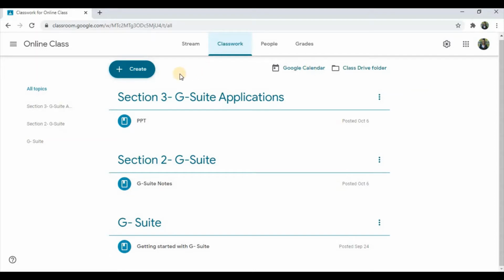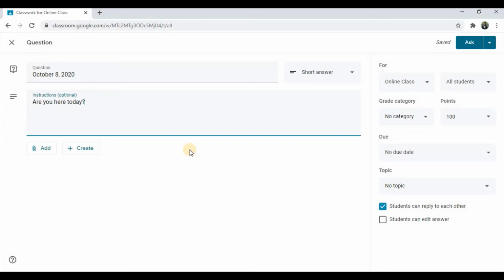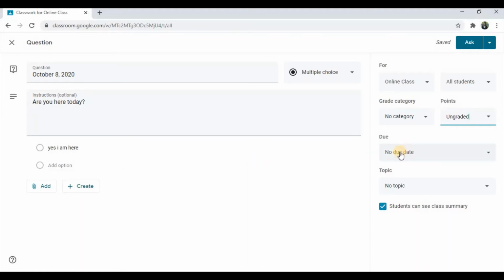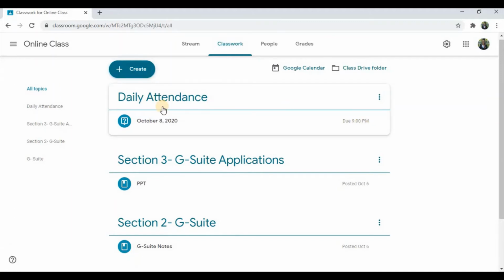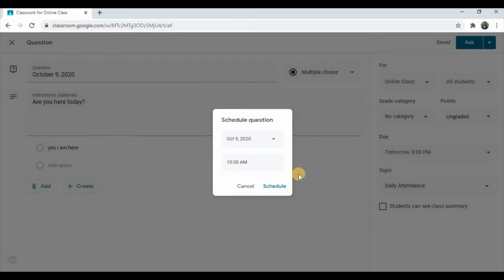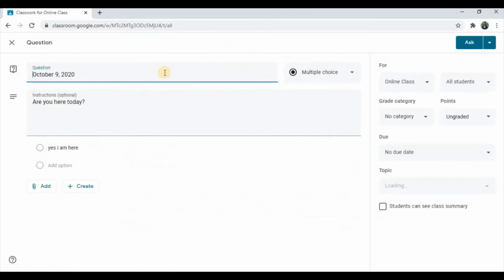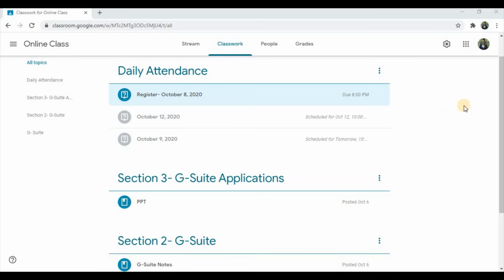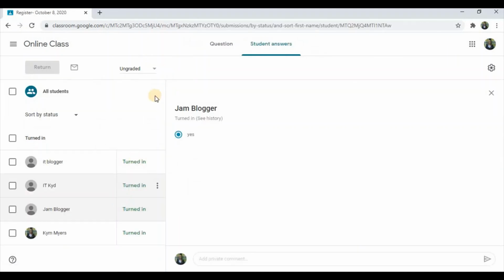Daily Attendance: Google Classroom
This video provides a guide to developing or creating attendance for monitoring students attendance using the Google Classroom platform.